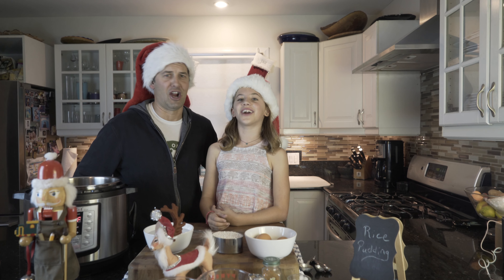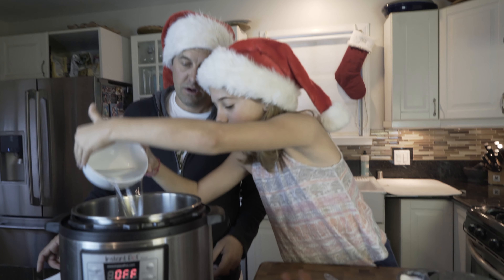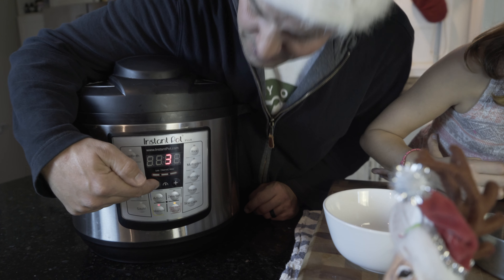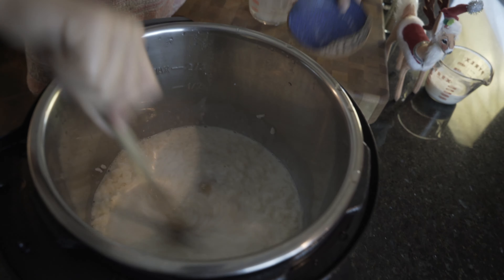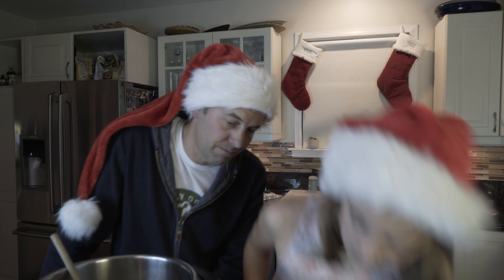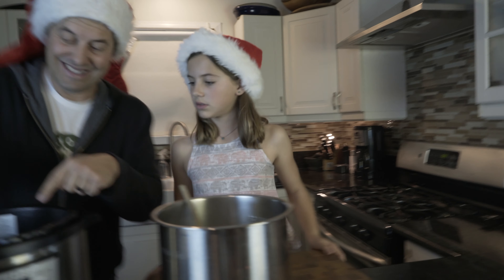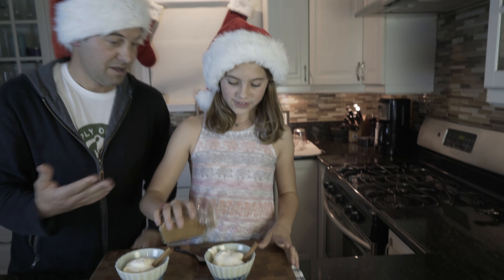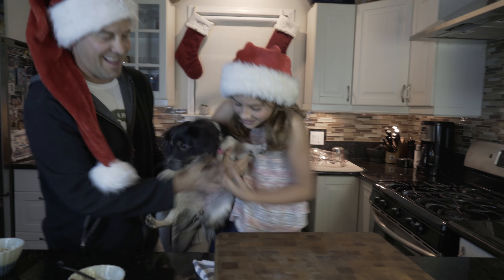How to Make Instant Pot Rice Pudding/Cooking with Kyler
This Rice Pudding recipe was inspired by the blogger, "Pressure Cooking Today".  Wait till you experience how simple and easy it is to make for yourself.

Kyler and I have been using the  @Instant Pot  a lot lately, and so Kyler asked to make this Rice Pudding recipe for a Cooking with Kyler episode.

We opted out of adding raisins for this rice pudding recipe.

Ingredients:
-1 cup Arborio rice
- 1 1/2 cups water
-1/4 teaspoon salt
- 2 cups whole milk, divided
- 1/2 cup sugar
- 2 eggs
- 1/2 teaspoon vanilla extract
- 3/4 cup raisins *optional

Be inspired, get creative and include the kids.